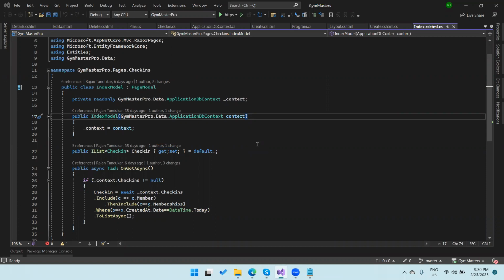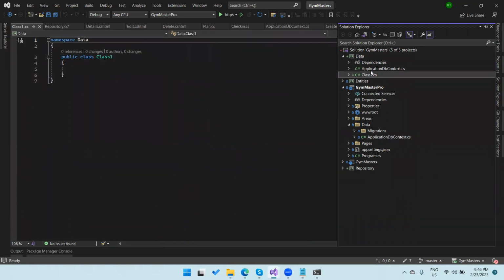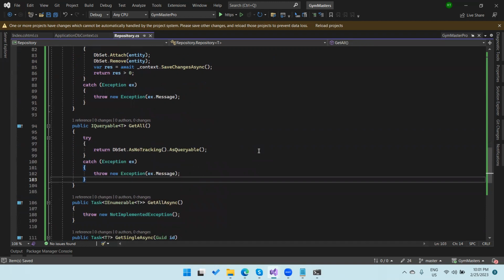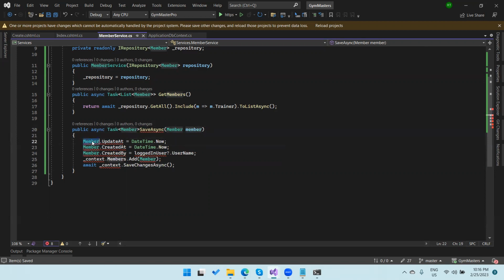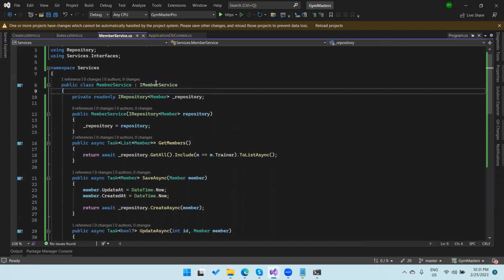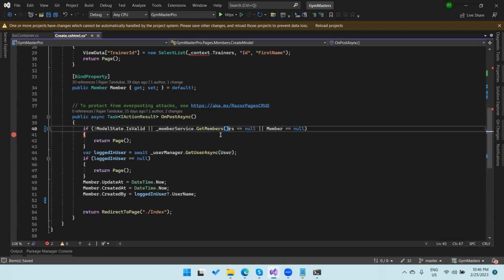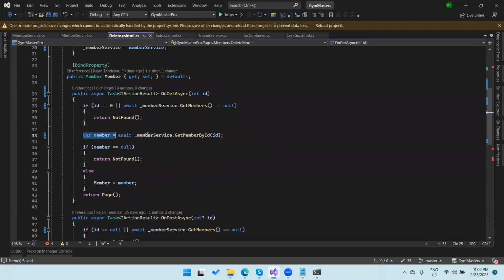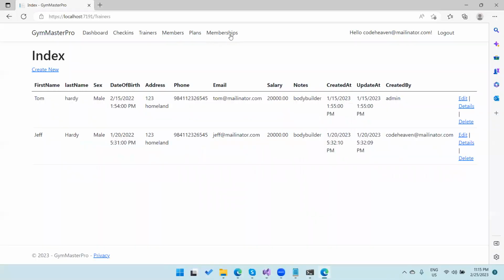DotNet 7 | BUILD A COMPLETE Gym management System | part 6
This is the demo of an Gym Management system ASP.Net 7 application that you are going to build step by step starting with an empty project in Visual Studio.

We'll be refactoring code to make repository pattern in this lesson.

The migrations are completely changed in this episode, So I suggest you to delete the previous database and then add a new migration and update the database.